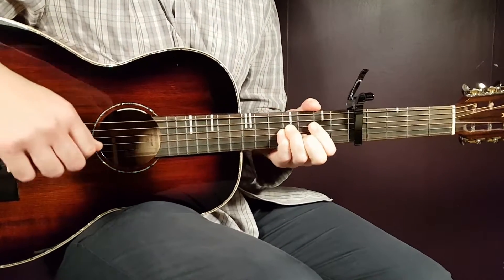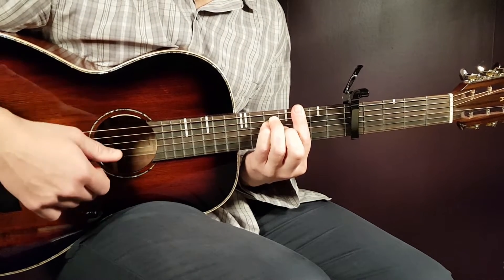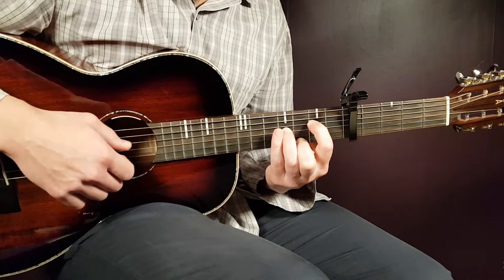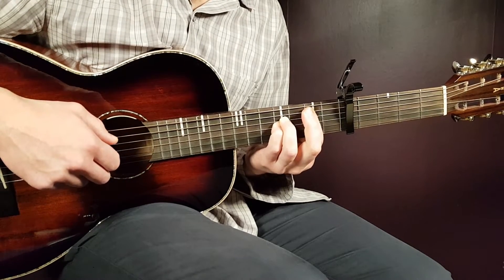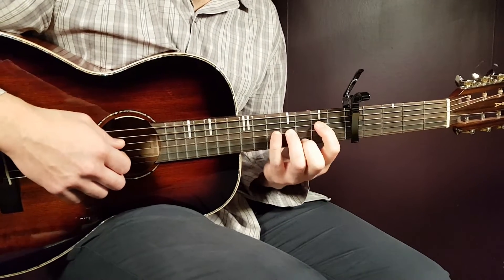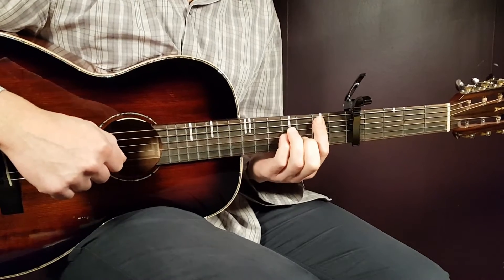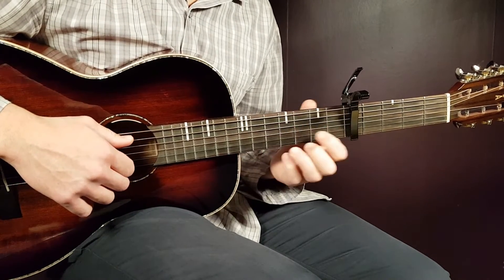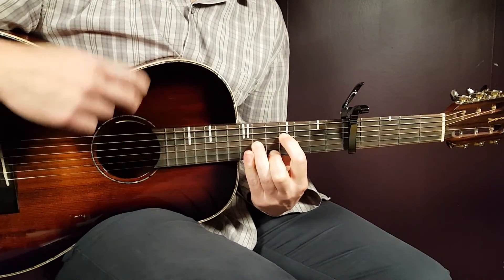How to play PAULO LONDRA - ELLA Acoustic Guitar Lesson - Tutorial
"Ella" by @PauloLondra
Play tuned!